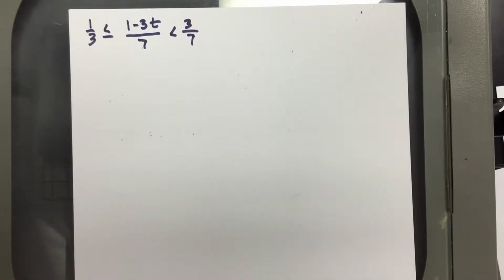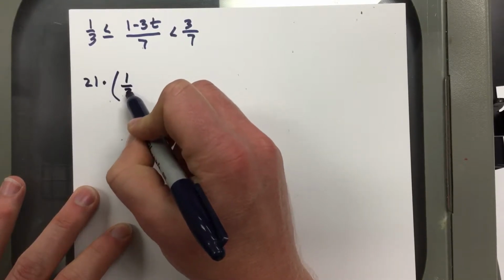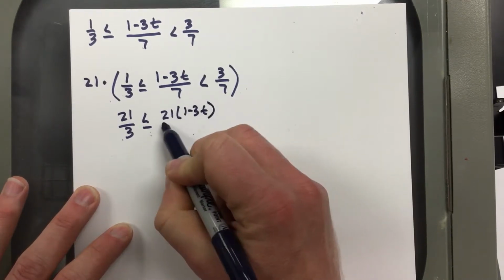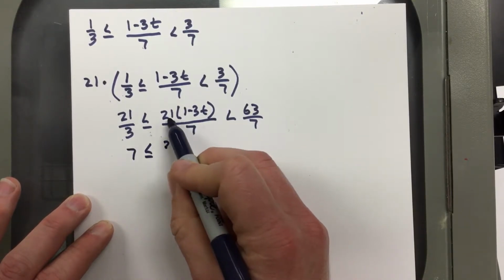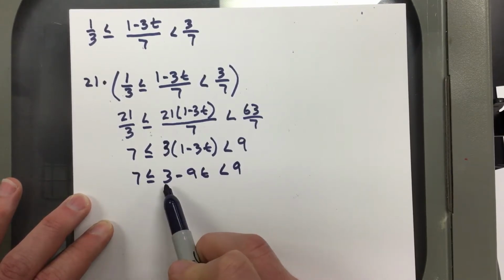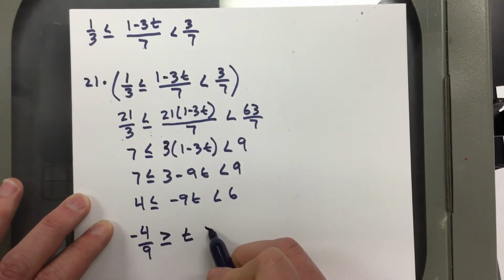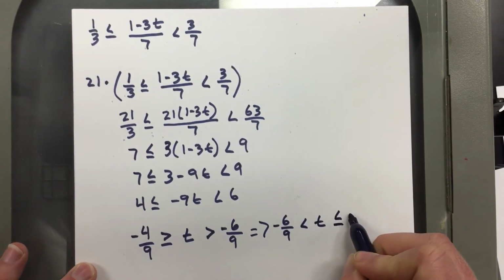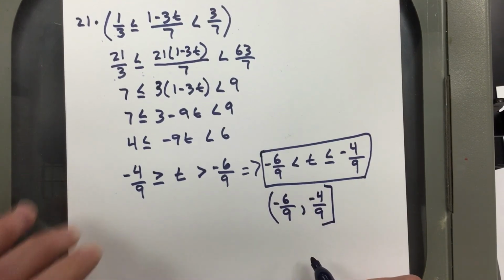Example (2.3) - Solving a fractional compound inequality (Precalc)